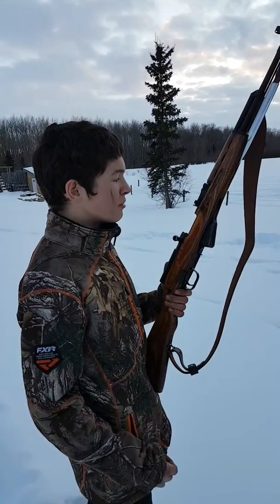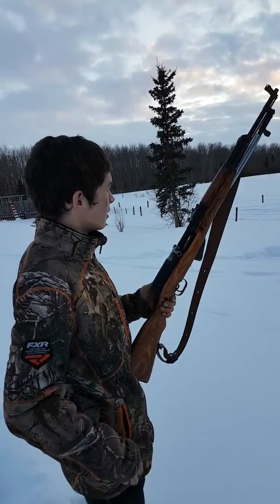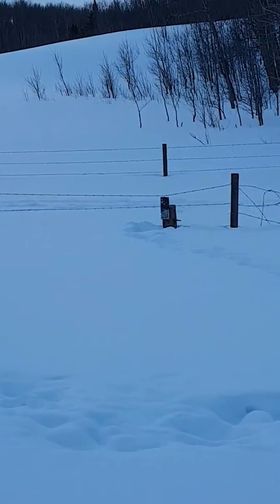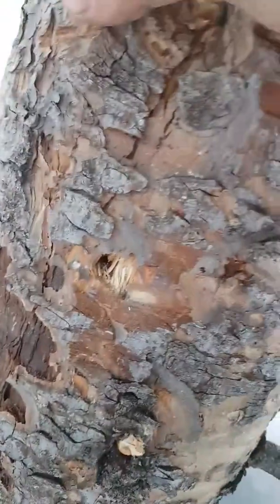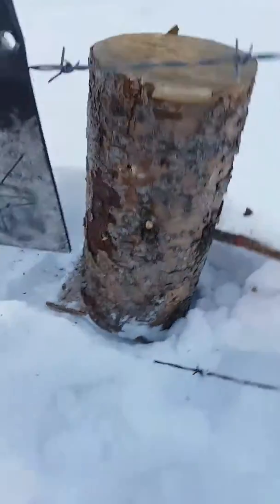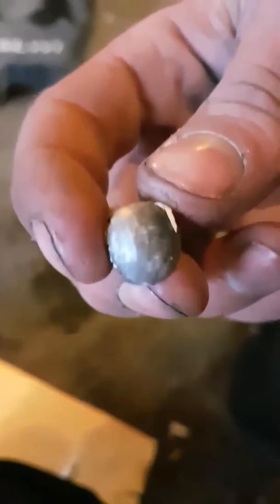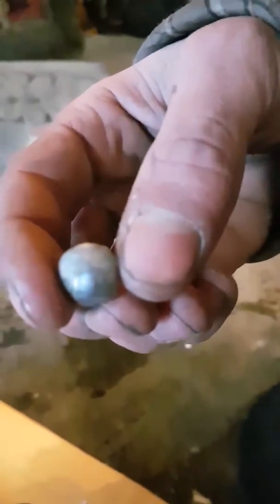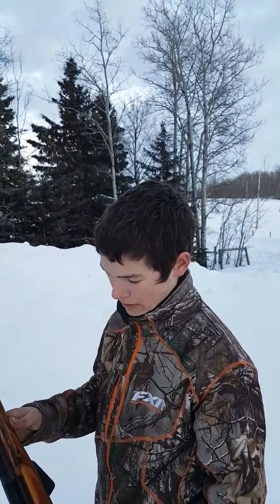Stopping a bullet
In this video I take some dominion7.62 by 39 hollow point ammunition shoot it through a mild steel gong and into a piece of wood to see how it mushrooms.